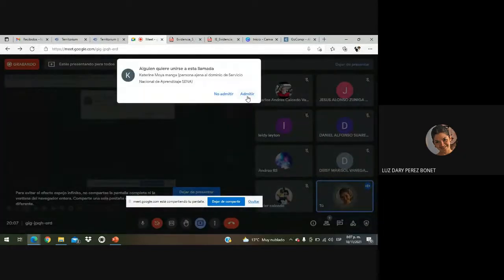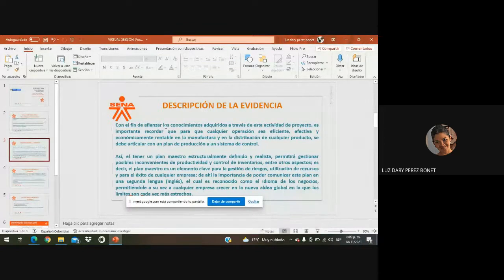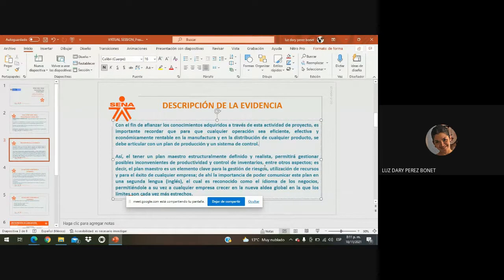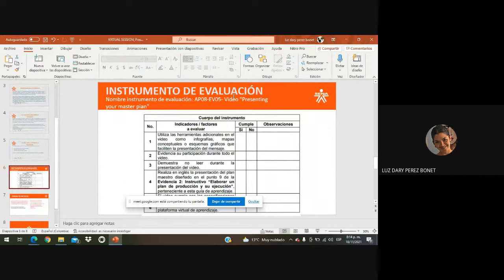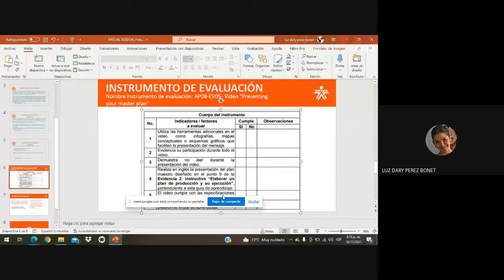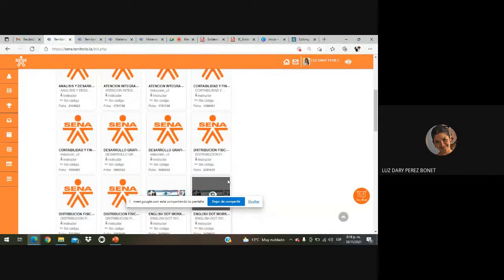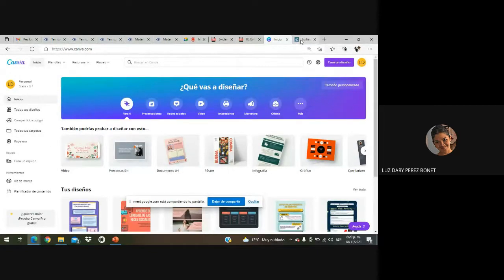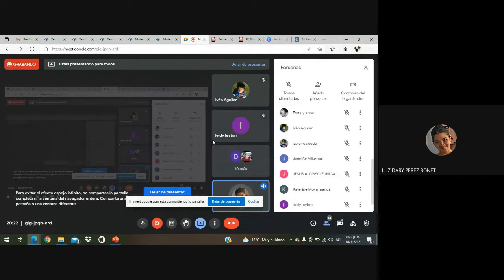Virtual Session_Presenting your master plan